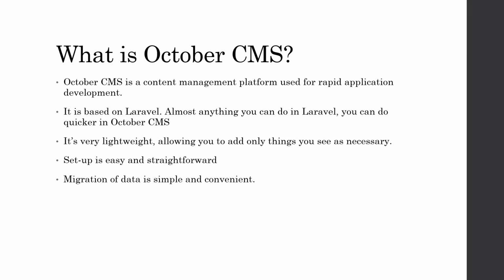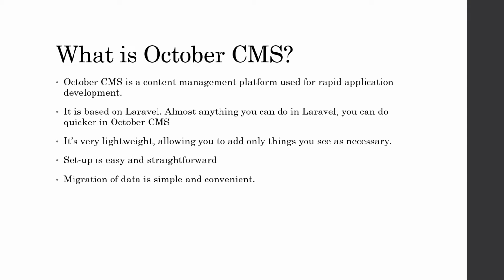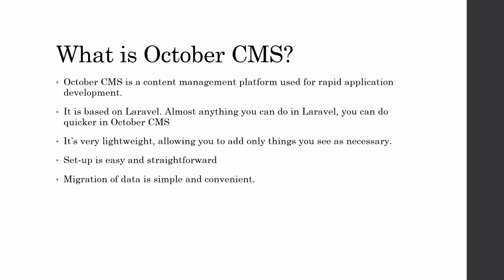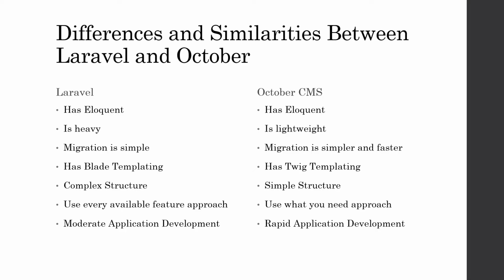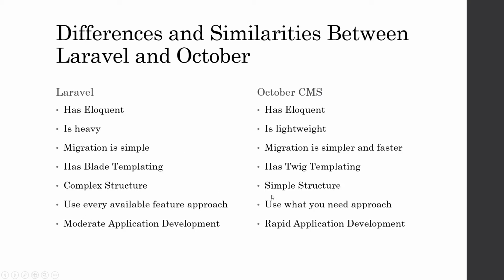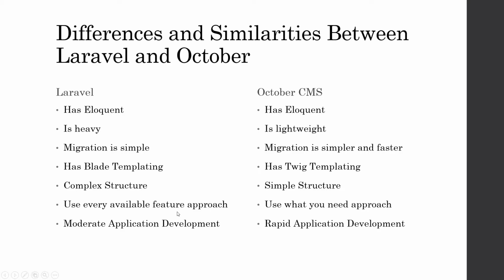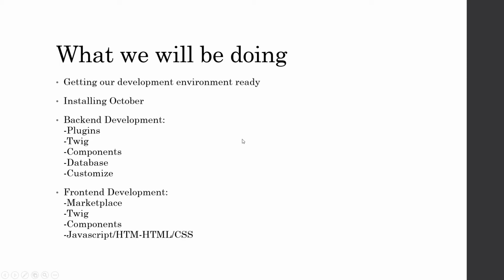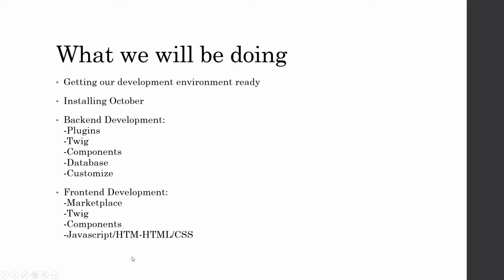October CMS Overview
In this video, we are going to be going over October CMS and touching on Laravel a bit. We will also be talking about what we will be doing throughout the rest of the series.